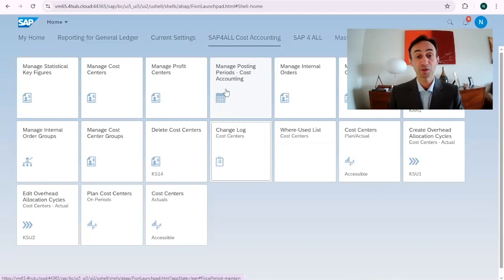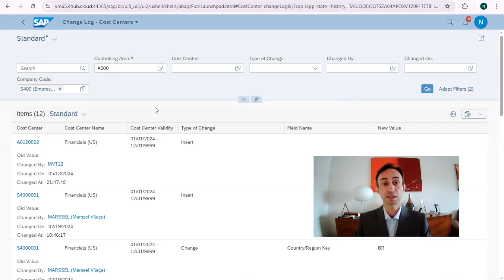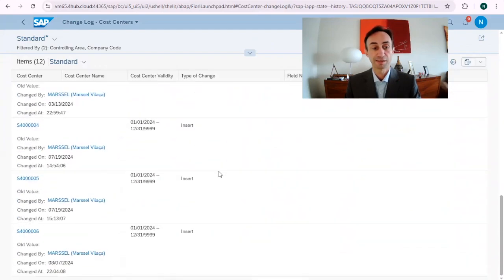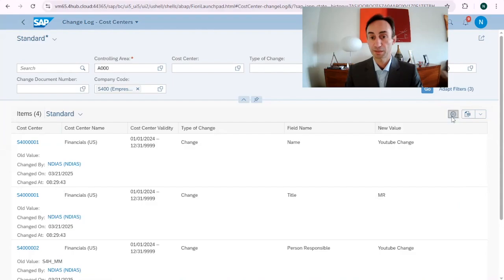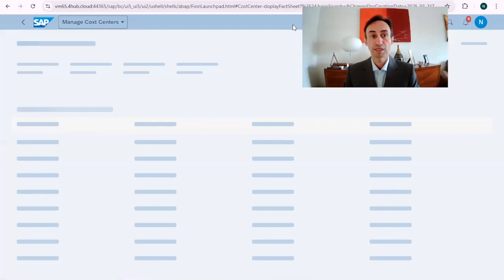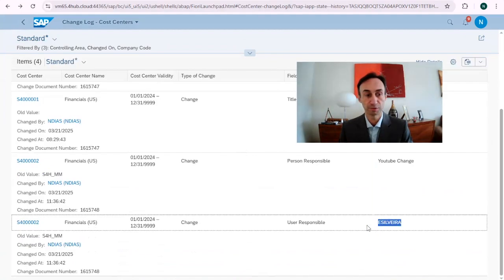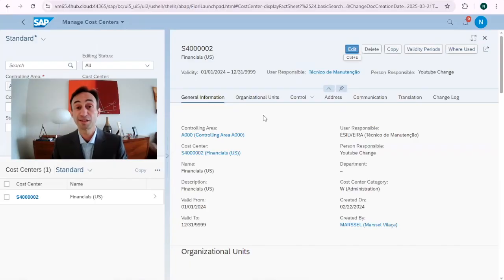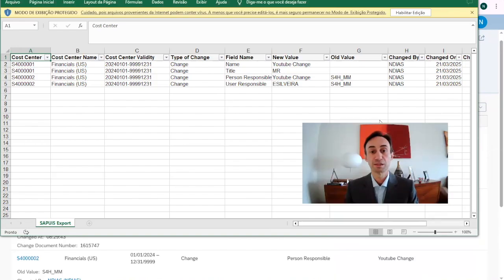How to Navigate in the Change Log Cost Centers FIORI App: SAP S/4 HANA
In this video I show you everything you need to Navigate in the Change Log Cost Centers FIORI App in SAP S/ HANA. Hope you like it, cheers!